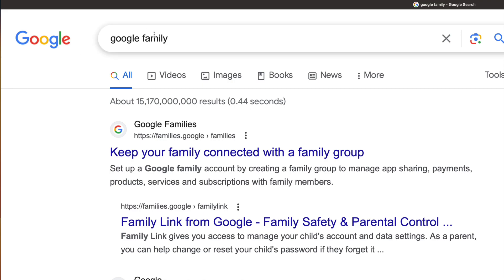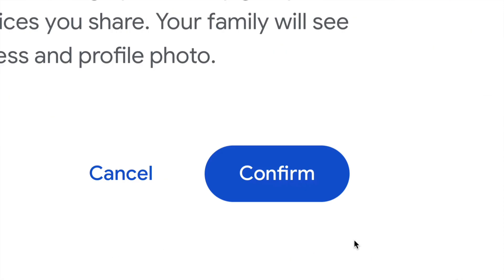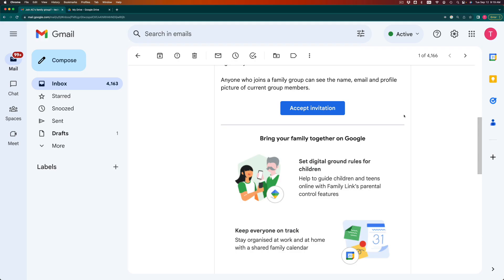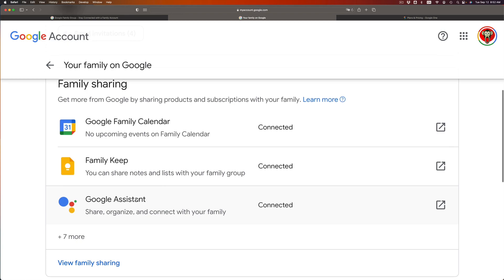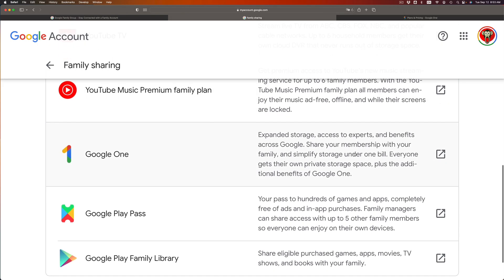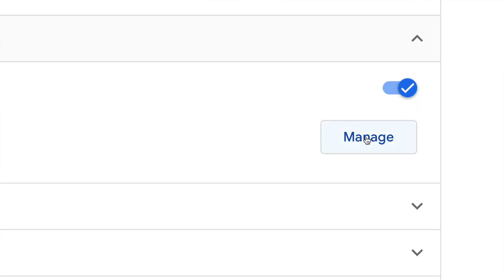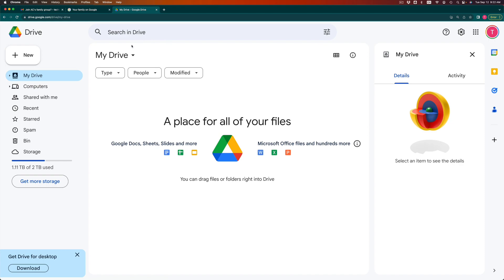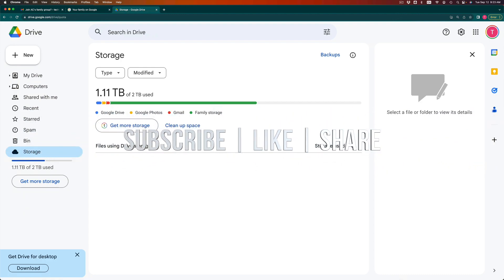How to Share Google Drive Storage with others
Share your drive space on Google One with others